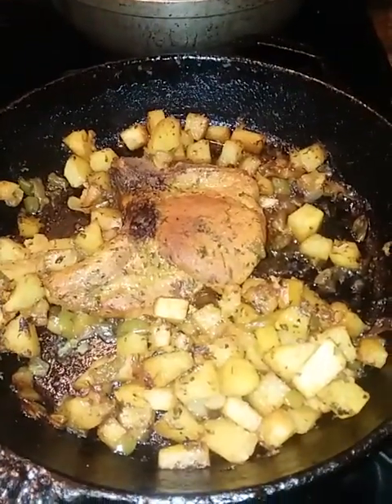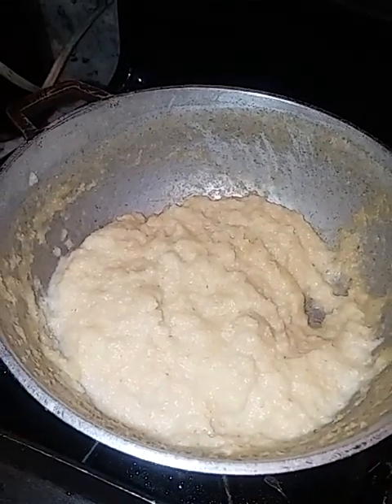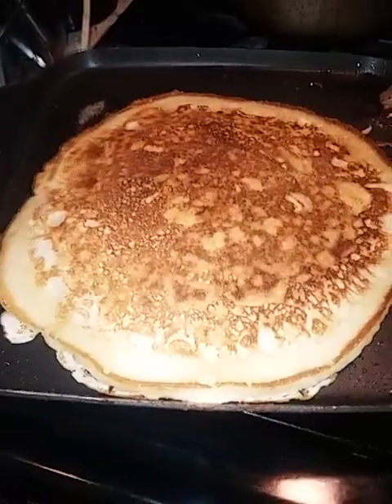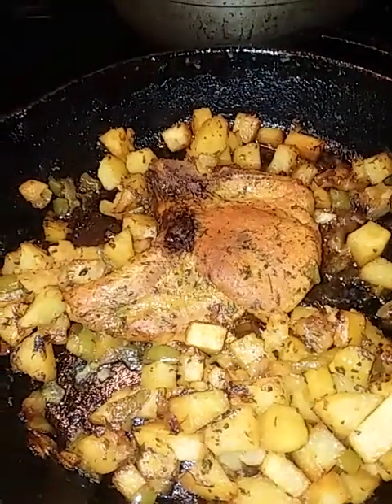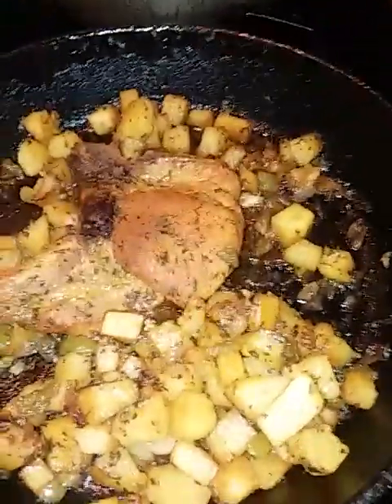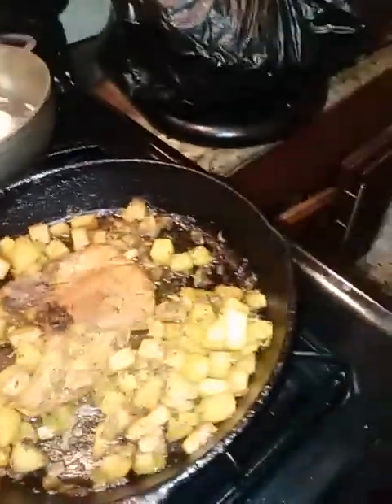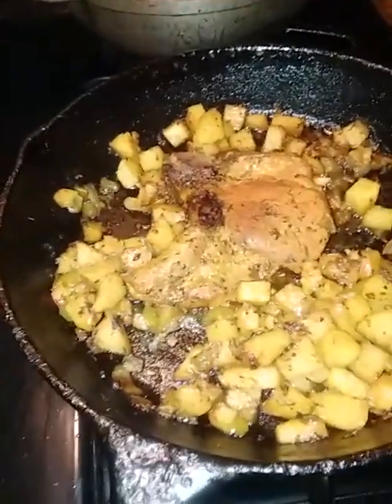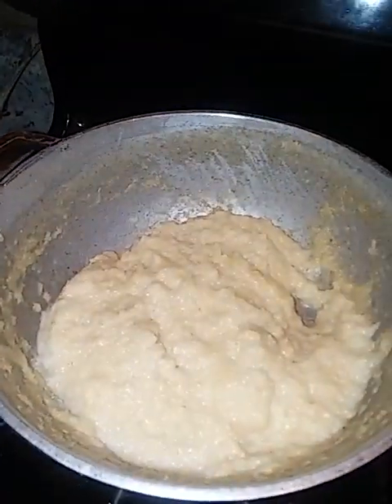Let Me Show You My Breakfast That I Just Made